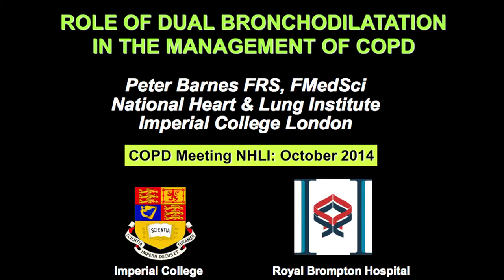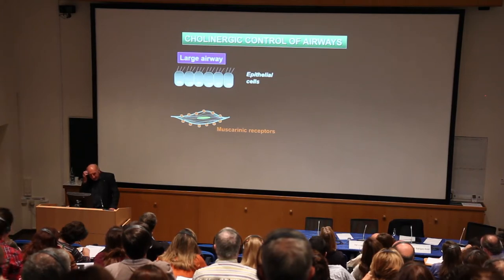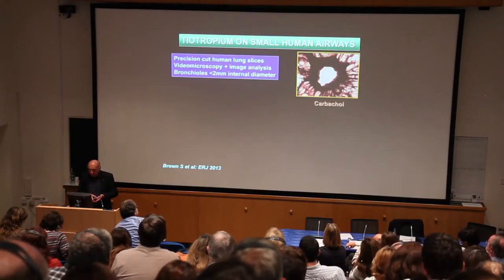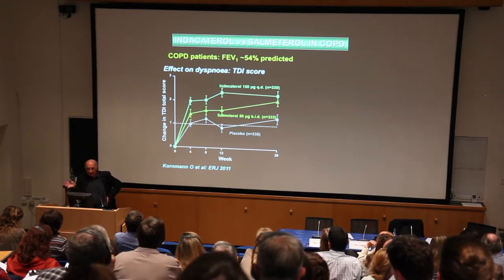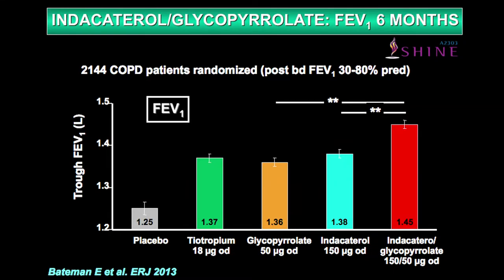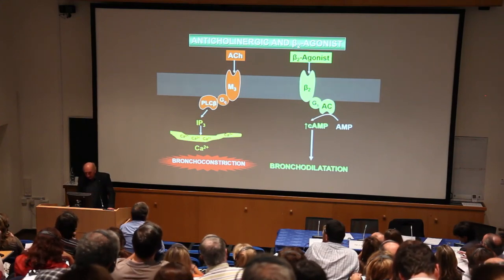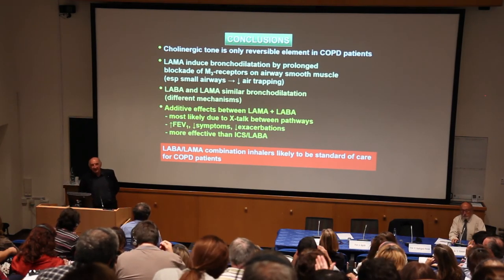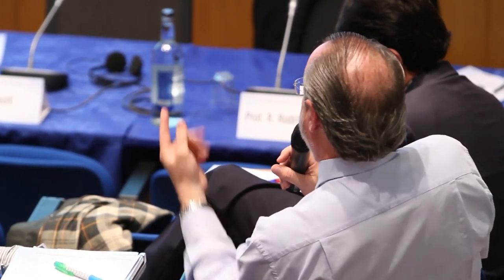PONENCIA PETER BARNES. Current Role of Dual Broncodilation.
Current Role of Dual Broncodilation.

COPD Management 2014: New Challenges and Opportunities. London. National Heart & Lung Institute.